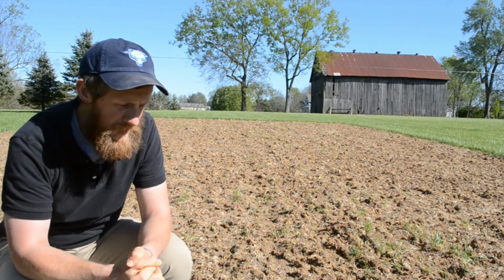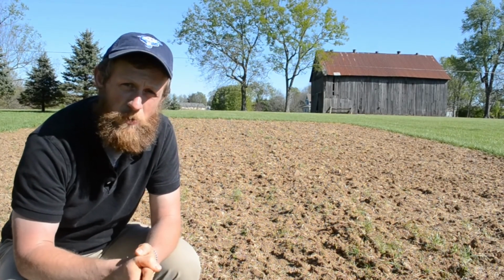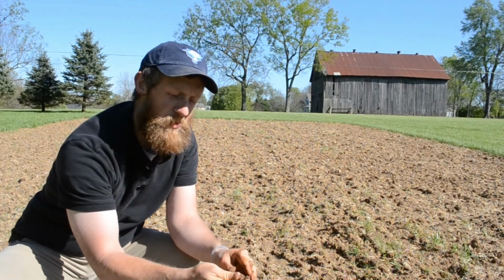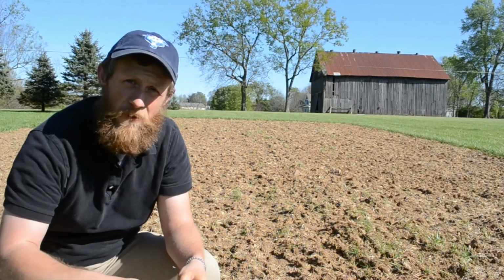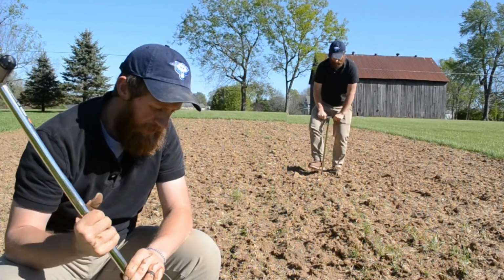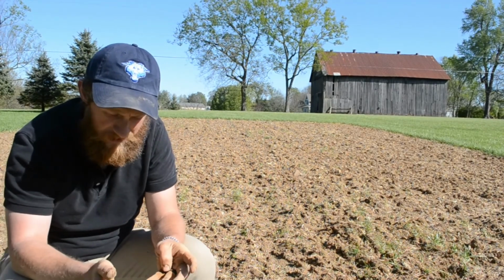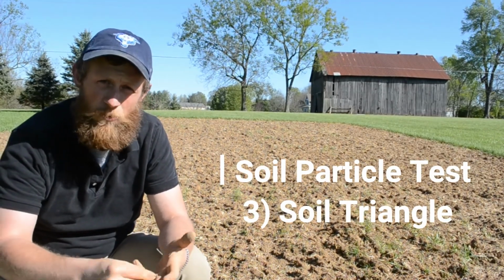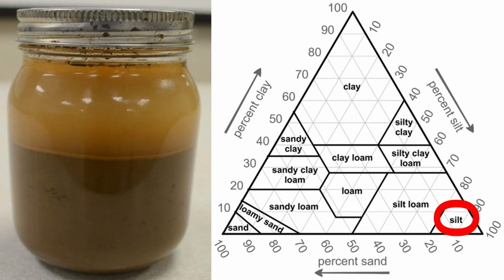Testing Soil Particles and Soil Triangle - Mr. Tingle Talks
Introduction to soil. Basic overview of the 3 particles of mineral soil. Testing to determine percentages of sand, silt and clay. Test used include, ribbon, jar and soil triangle.